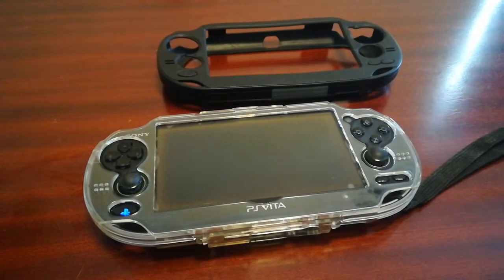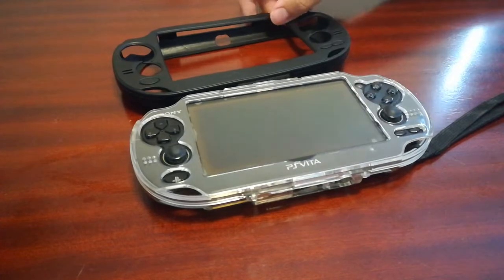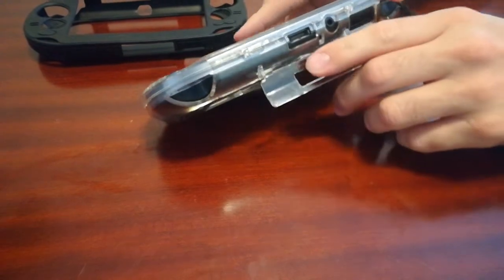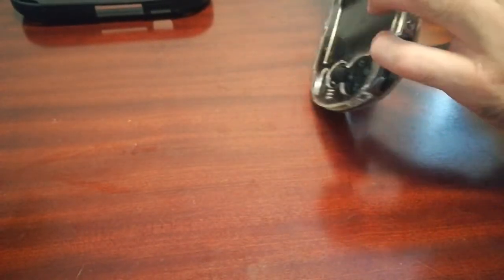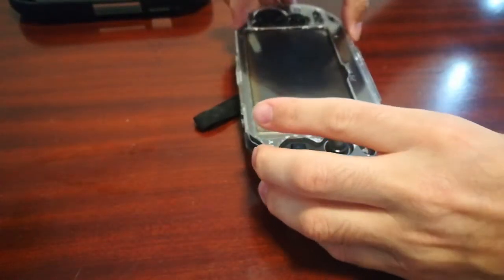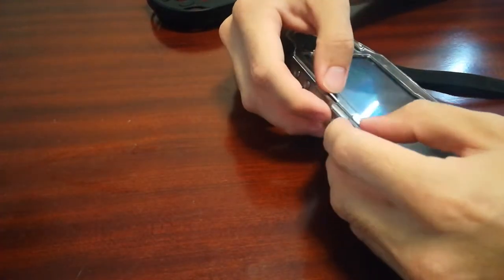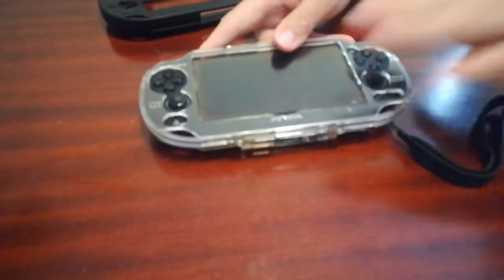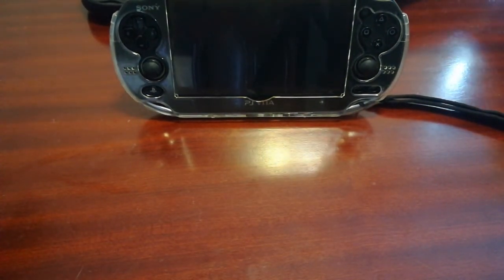Ps vita 1000 model glass case review